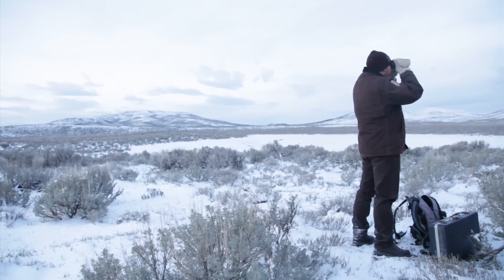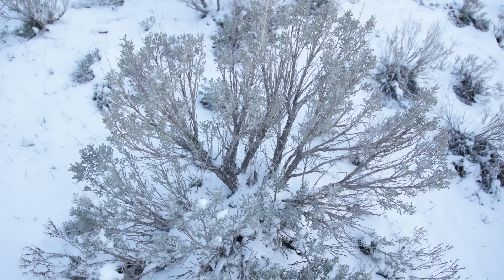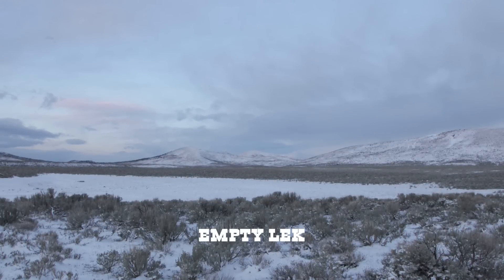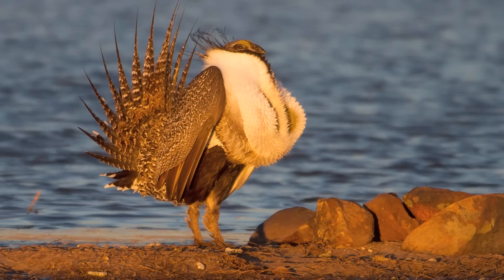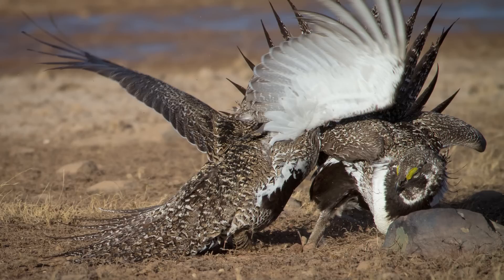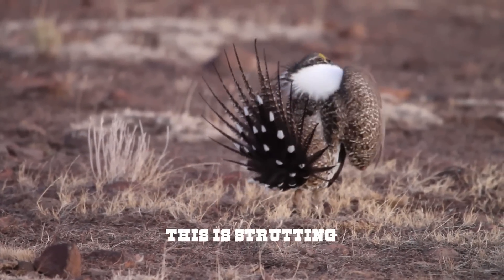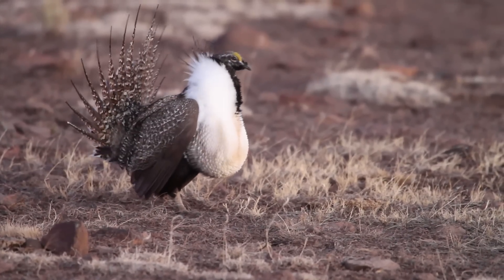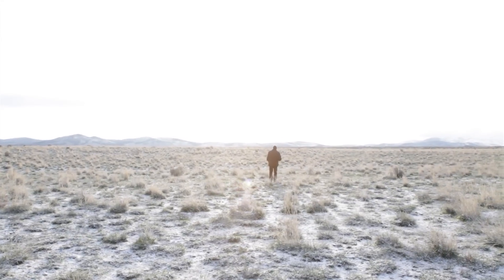Every Spring, This Bird Struts its Stuff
The Greater sage-grouse makes its living in sagebrush habitats across the western U.S. and Canada. Every year from late February to May, male sage-grouse perform a striking dance routine each morning at dawn. Jason Robinson, upland game coordinator for the Utah Division of Wildlife Resources, breaks down the dance and describes challenges the birds face.